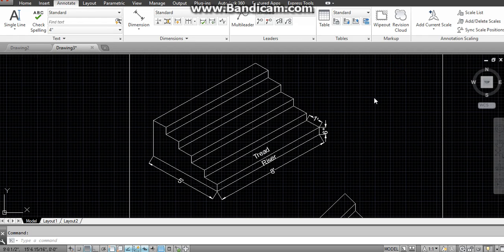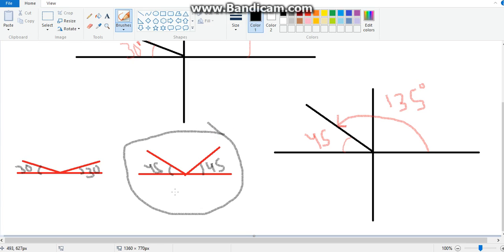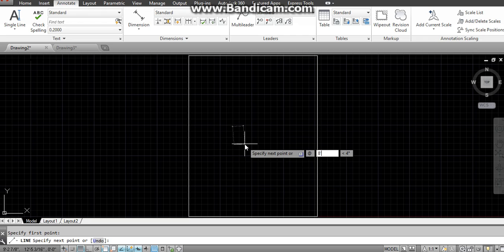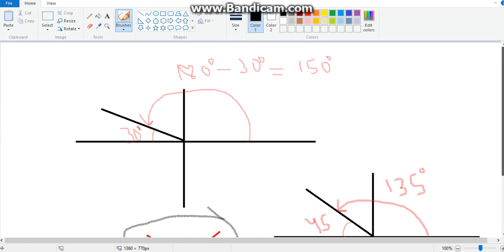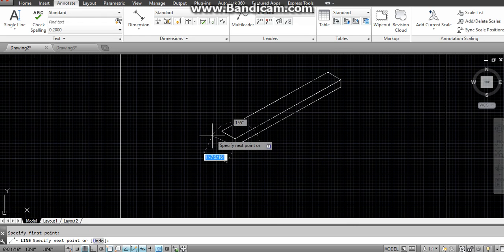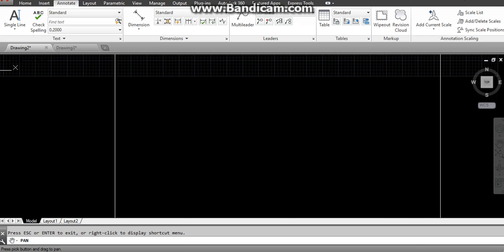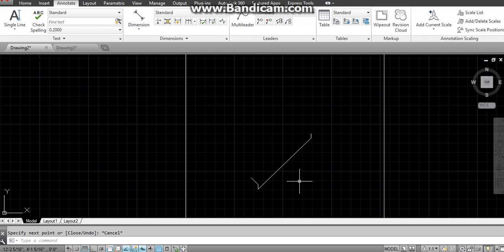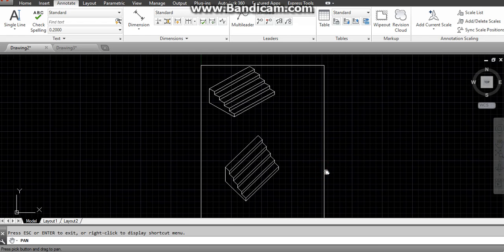How to draw staircase in autocad | Multi Experts Tutorial 2017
In this Video, we will learn about two types of views Isometric and Oblique view and will learn how to draw staircase in both of the views.